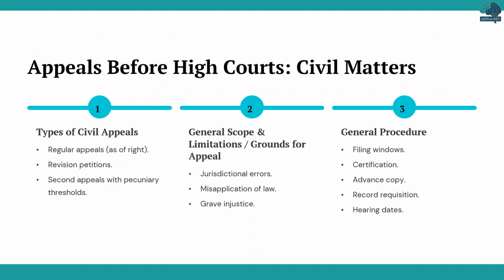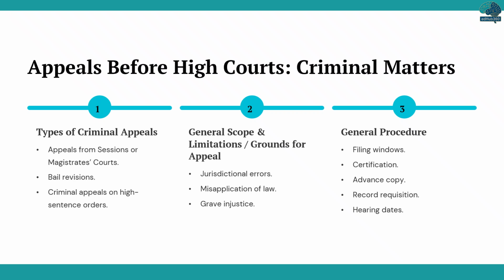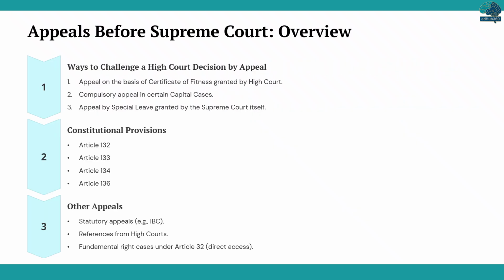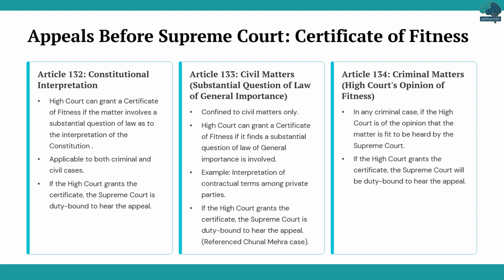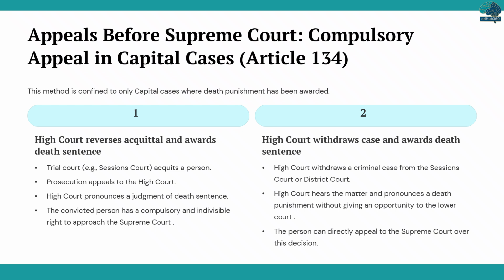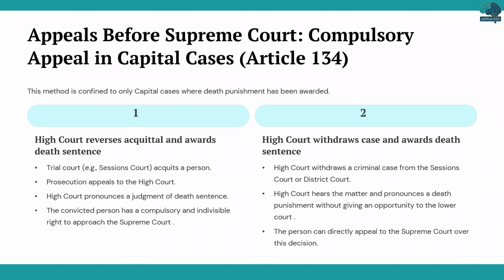M3 U6 Appellate Jurisdiction of High Courts and Supreme Court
Appeals before Supreme Court (Civil & Criminal)
Appeals before High Courts (Civil & Criminal)